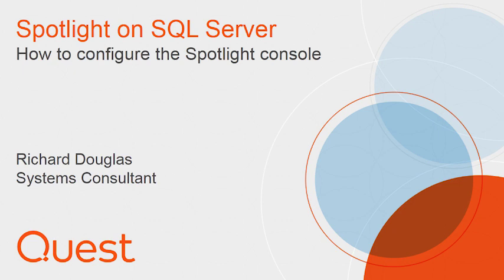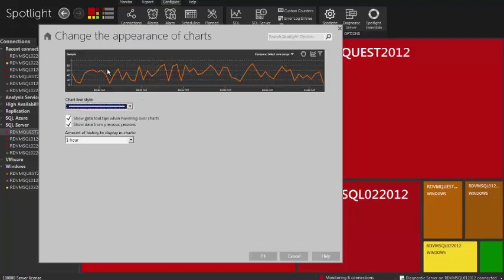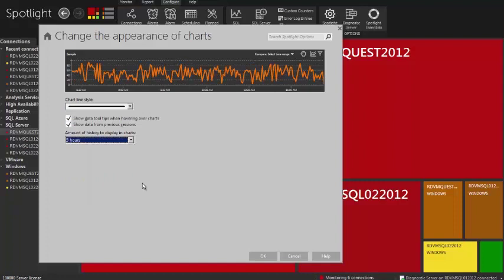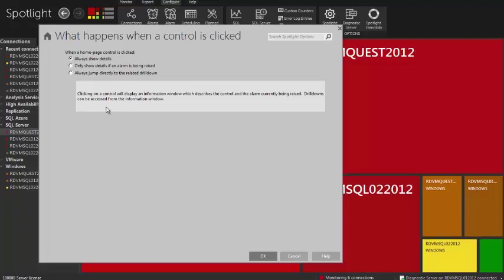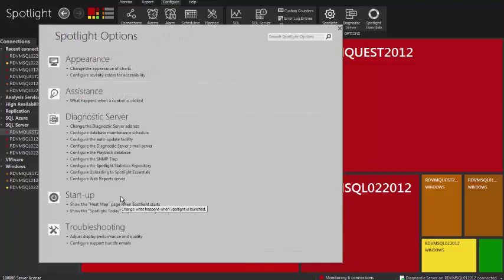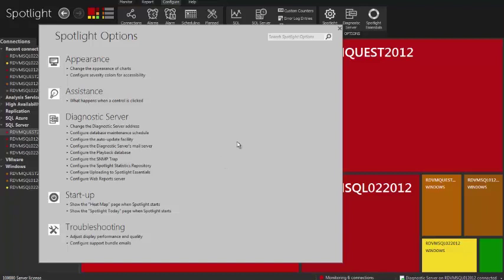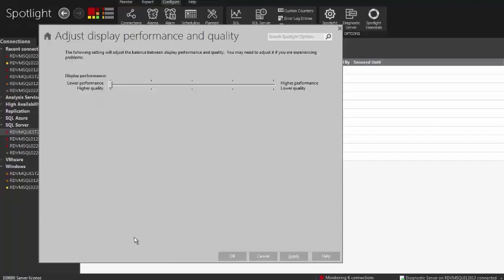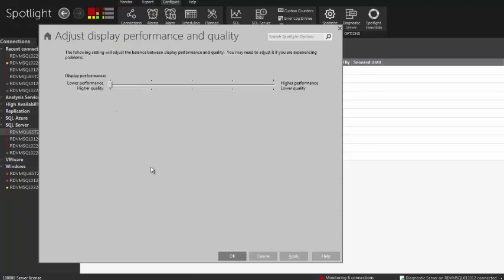How to configure the Spotlight console in Spotlight on SQL Server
This video demonstrates how to configure the Spotlight console in Spotlight on SQL Server.